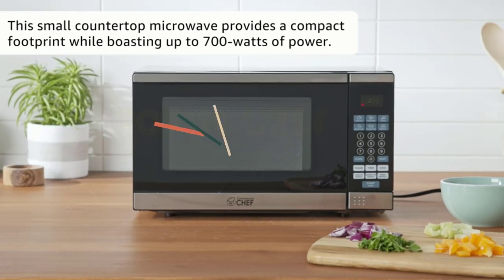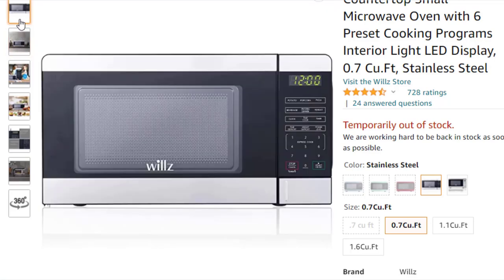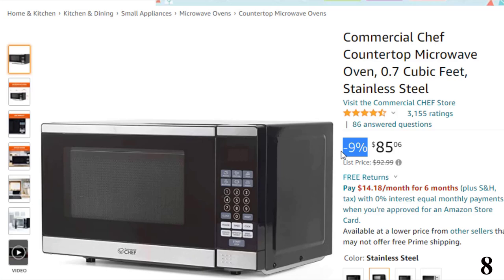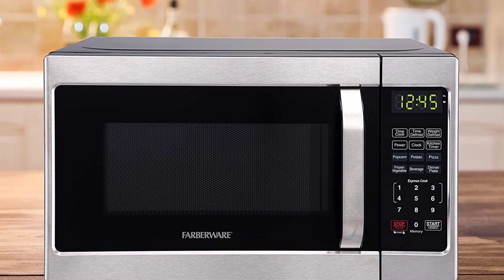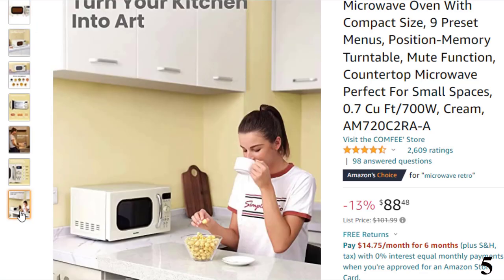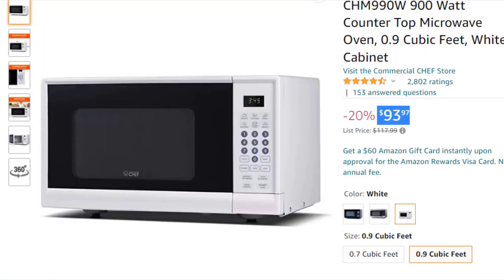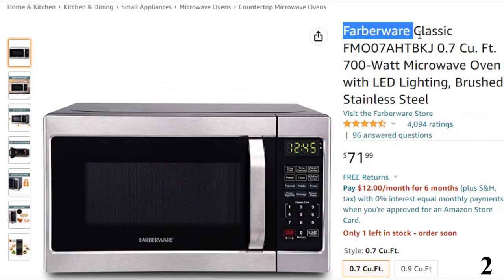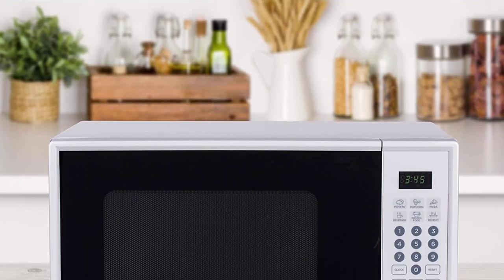10 Best Microwave Ovens Under $100- Must Watch Before Buying!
References to the goods:
For any kitchen to qualify as a virtuous kitchen, it must be equipped with all the essential appliances. One such critical appliance is a microwave oven. A microwave oven is a versatile piece of technology that has elevated kitchen convenience to new heights.
Although, microwave ovens add a great deal of ease and convenience to the kitchen, owning them can be an expensive feat. Recent microwave oven models have started to inculcate new and advanced features but at the cost of exponential raise in the prices.
In such scenes, people searching for cheaper variants ideal for daily use have a hard time to find appropriate models. With us at your service, you need not exert too much energy on surfing through different models. We have it all done for you! Below is a compilation of the cheapest microwave ovens that are priced under $100.
Audio music credit:
Best Tech Express is a participant in the Aliexpress Services LLC Associates Program, an affiliate advertising program designed to provide a means for sites to earn advertising fees by advertising and linking to Aliexpress.